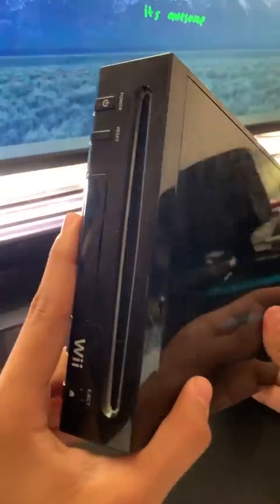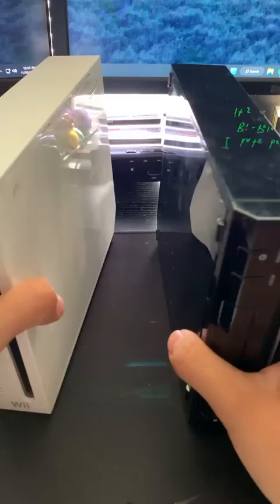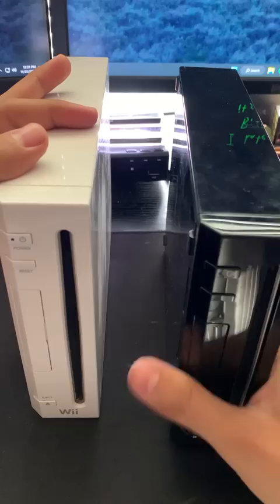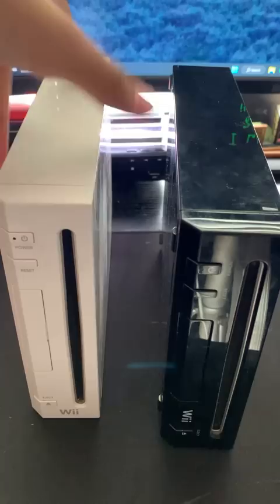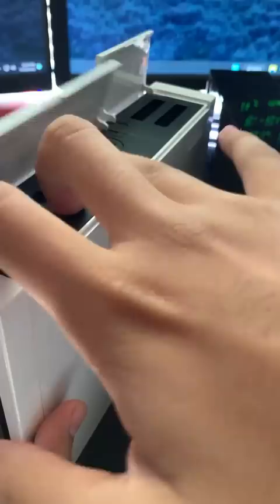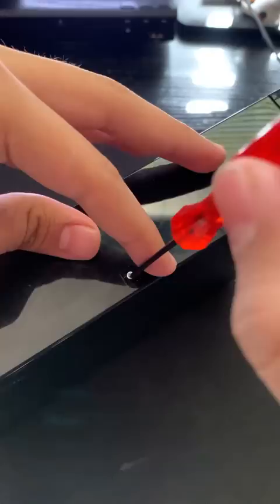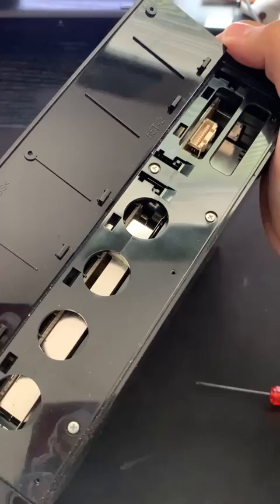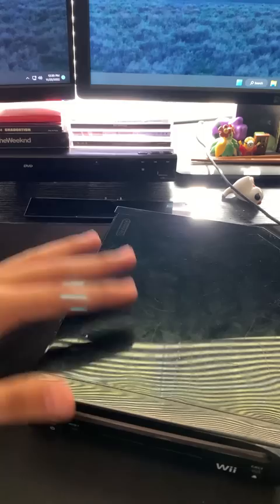The Wii Model You Probably Didn't Know About...